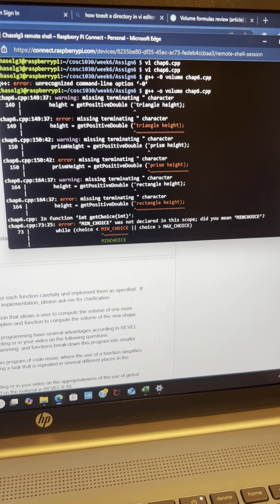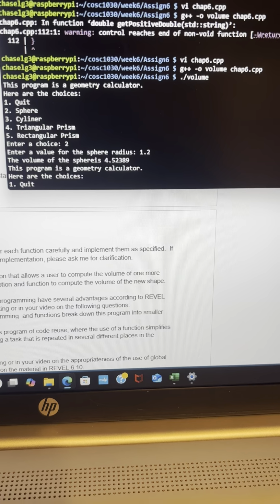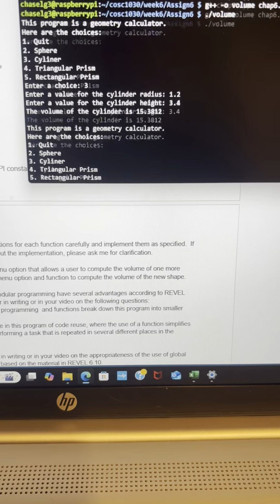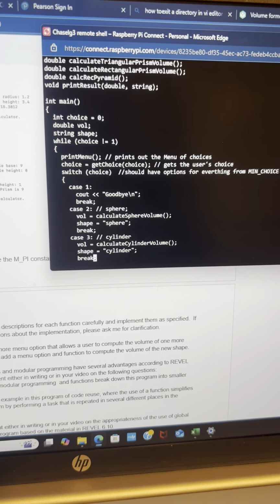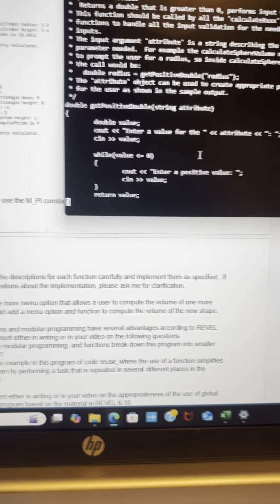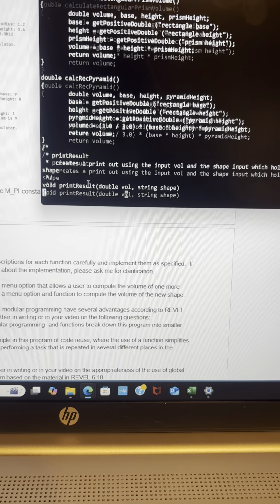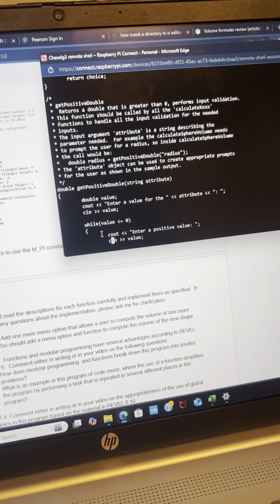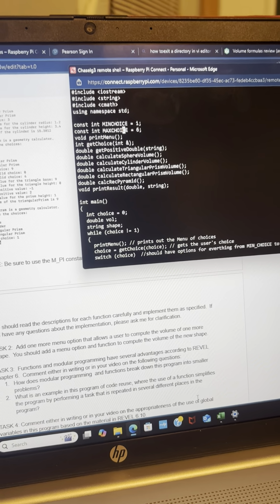Week 6 programming assignment